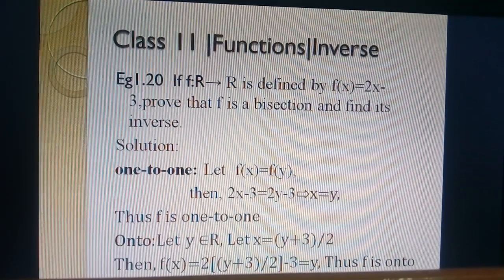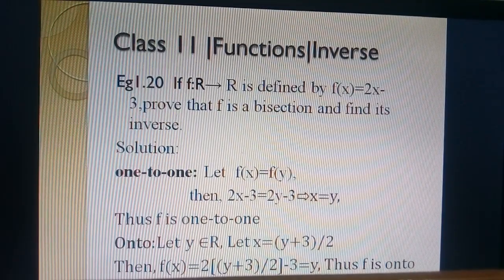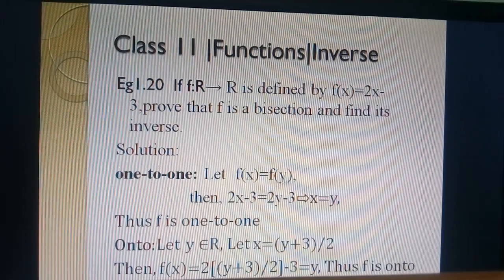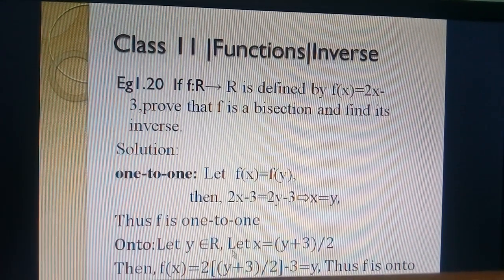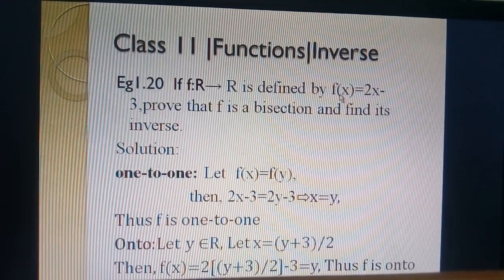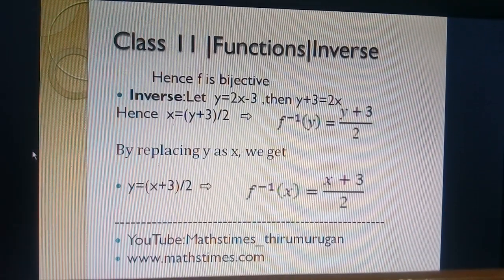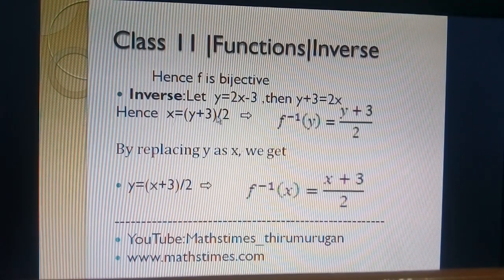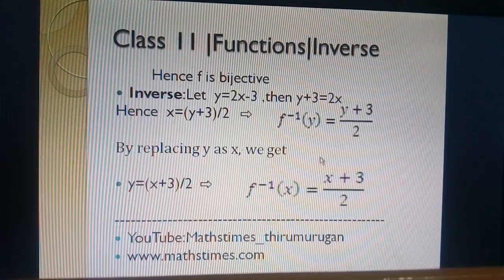Class XI |Functions |Example 1.30|Inverse of function|Dr.K.Thirumurugan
Class 11|Example 1.30|
Working rule to find inverse:
To show 1-1 and onto,write y=f(x),write x in terms of y,we get  f inverse of y,replace y as x, we get f inverse of x.